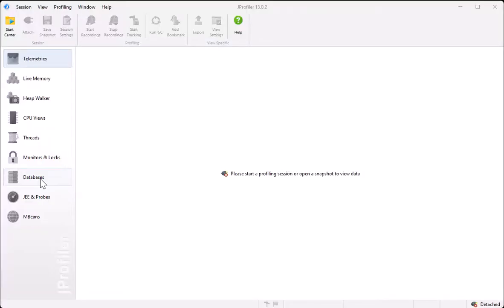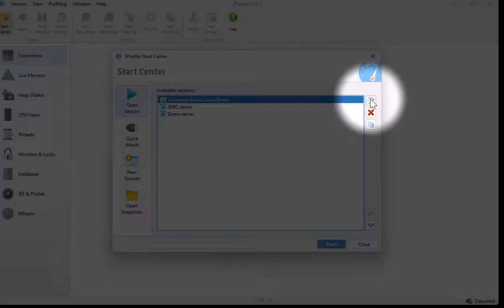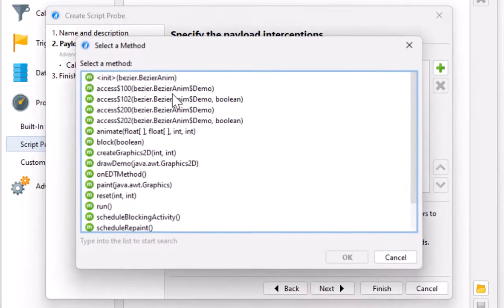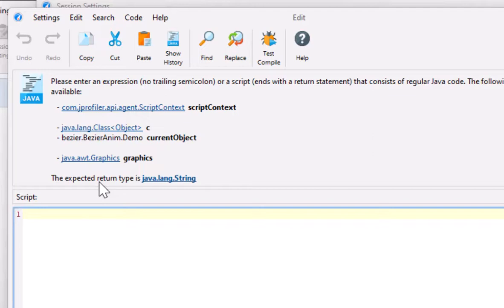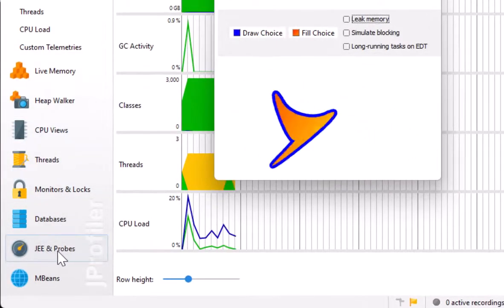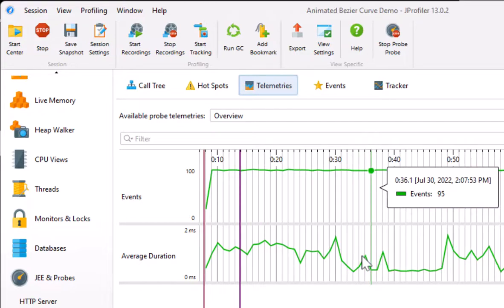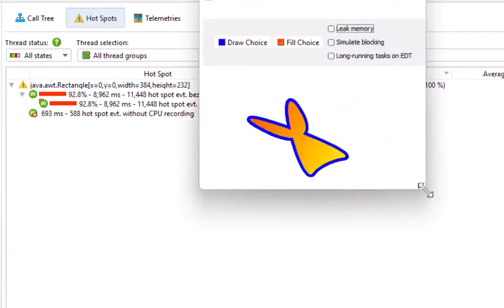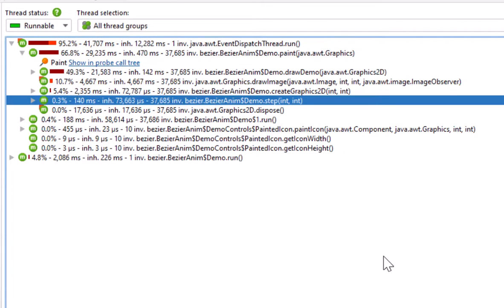How to configure a script probe in JProfiler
This screen cast shows how to configure a script probe for a Java profiling session in JProfiler.

Script probes are custom probes that intercept selected methods and construct payload strings with Java scripts that are entered directly in the JProfiler UI.

You then get a payload call tree, payload hot spots with back traces, telemetries for probe event counts and event durations as well as the ability to inspect single events with their threads and stack traces.